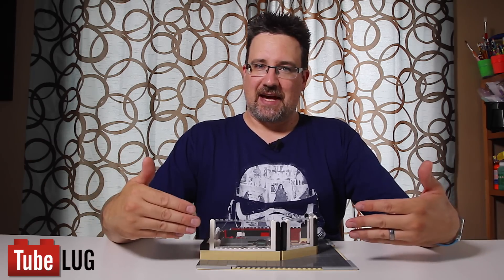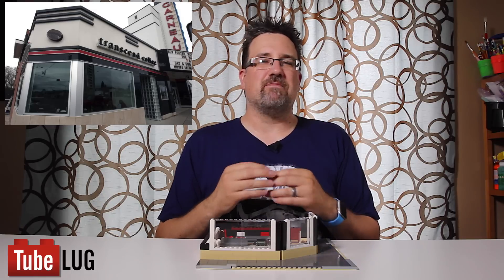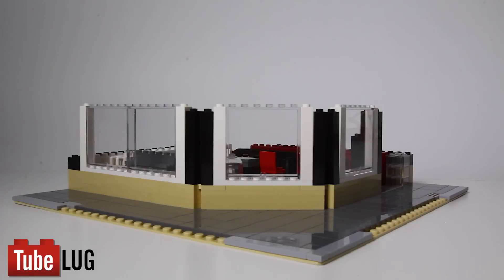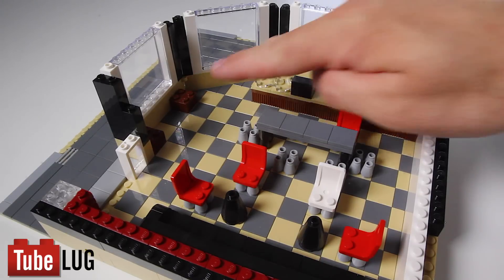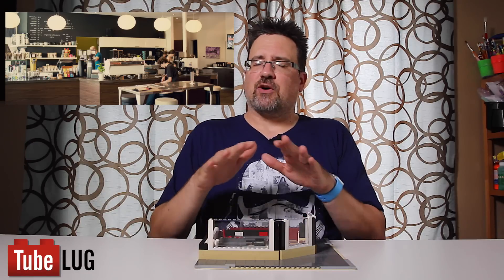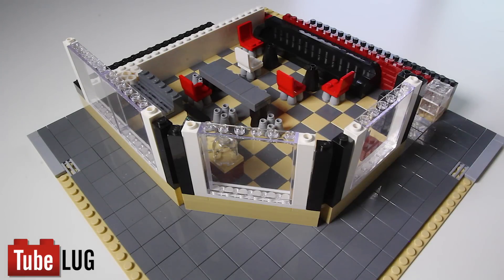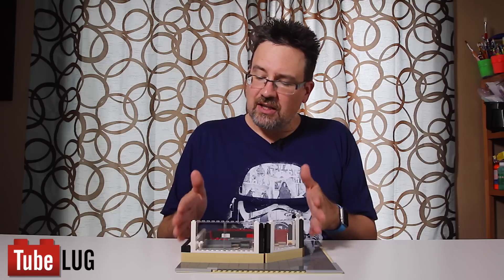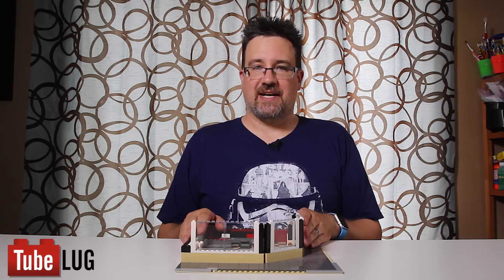Custom LEGO Coffee Shop MOC Update #1 - Transcend Coffee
I'm building a custom coffee shop out of LEGO. This is the first update for this coffee shop MOC. This coffee shop will be similar to one of the Transcend Coffee shops in Edmonton, Alberta Canada.

I hope to have 1 update per week until it is finished.
I used LEGO Digital Designer to design the coffee shop before I started building it with LEGO.

TubeLUG - Tubelug.org
Transcend Coffee - transcendcoffee.ca